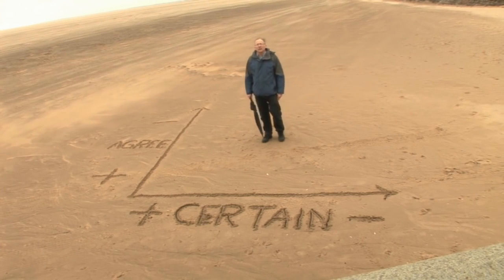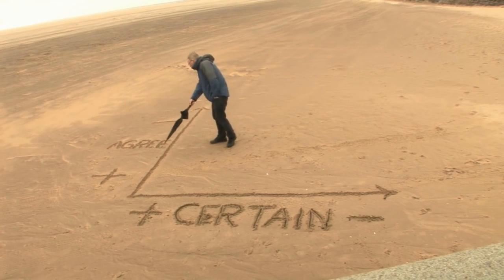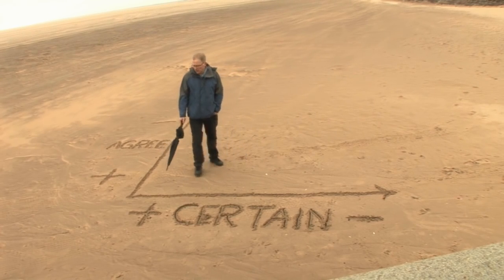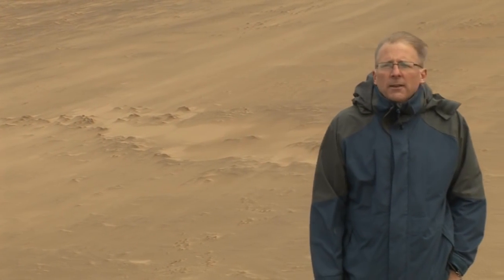The tools of complexity the Stacey Diagramme